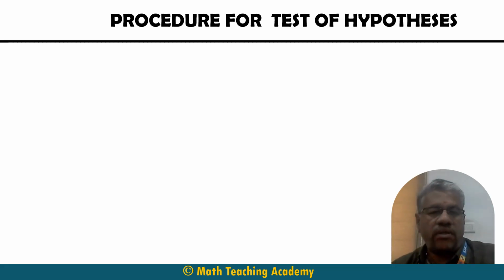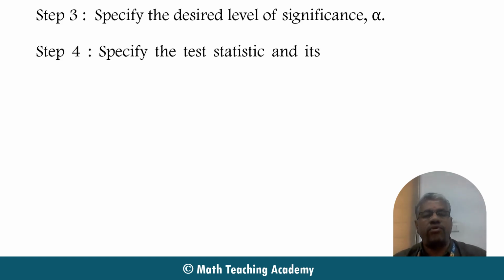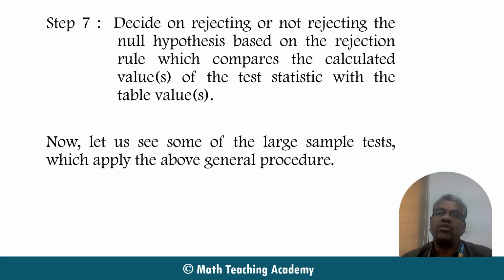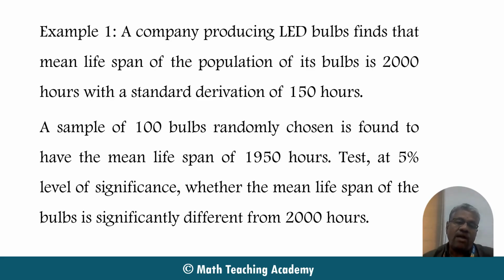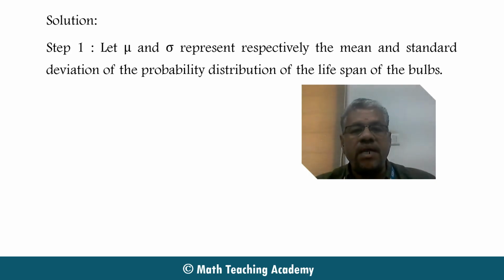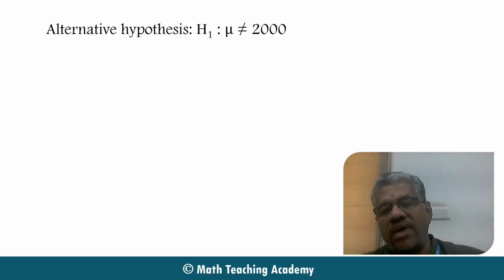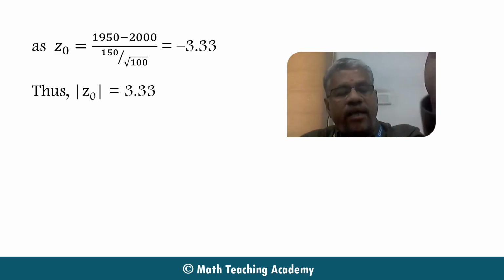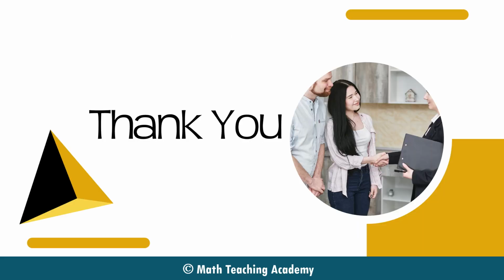Testing of Hypothesis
Testing of Hypothesis | Easy Explanation with Examples

In this video, we explore the concept of Testing of Hypothesis, a fundamental topic in statistics used to make decisions based on data.

🔍 What you will learn:

Null hypothesis (H₀) and alternative hypothesis (H₁)
Types of errors: Type I and Type II
Level of significance (α)
One-tailed and two-tailed tests
Step-by-step procedure for hypothesis testing

📘 This video is perfect for students of engineering, mathematics, and statistics who want a simple and clear explanation of hypothesis testing.

🧠 Strengthen your basics and improve your problem-solving skills with easy methods and practical examples.